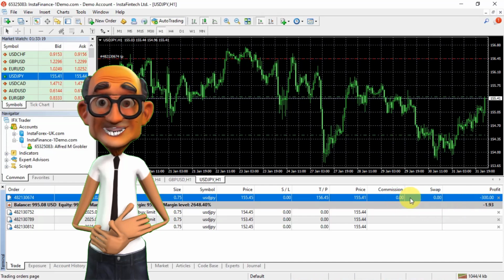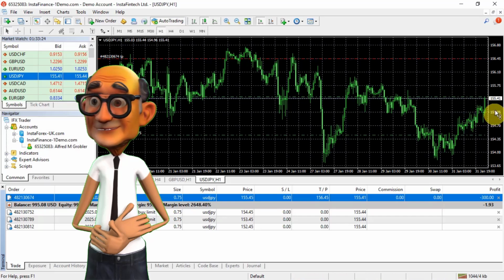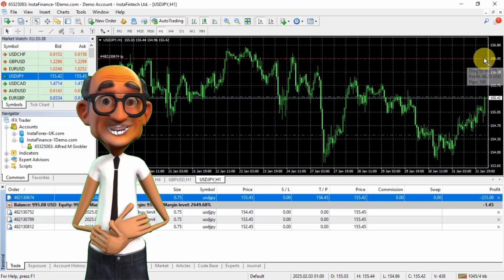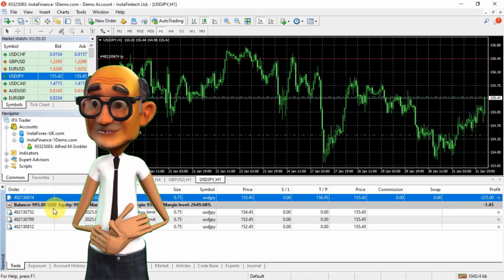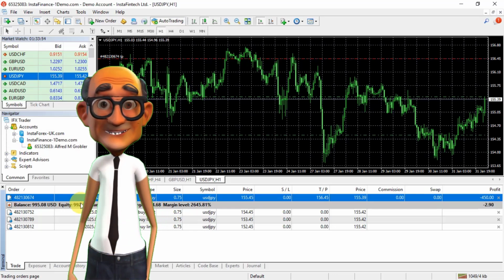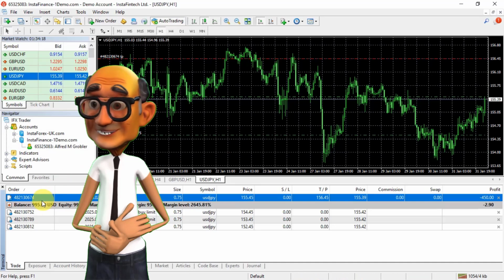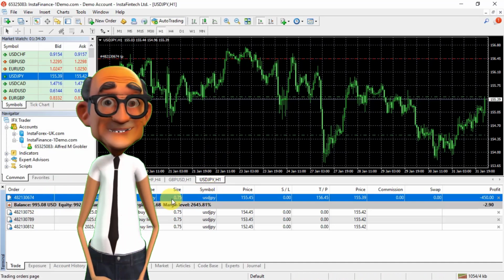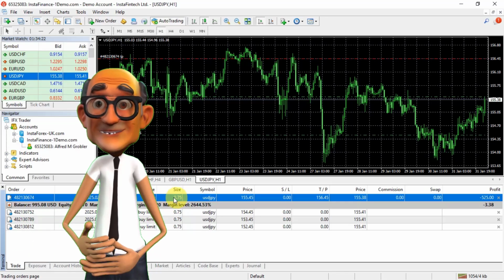rUnveiling My Profitable USDJPY Trading Strategy run4 trade01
In this video, I update my proven strategy for trading the USDJPY currency pair. I'll walk you through my step-by-step approach, including entry signals, risk management techniques, and trade management tips. Whether you're a beginner or an experienced trader, this video will provide valuable insights to improve your USDJPY trading.